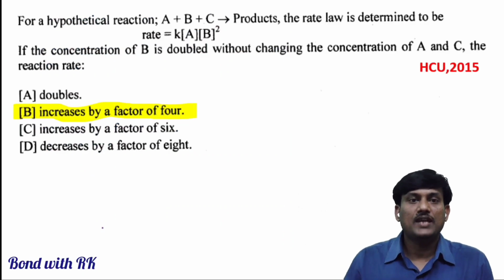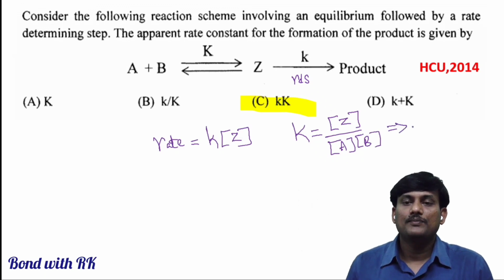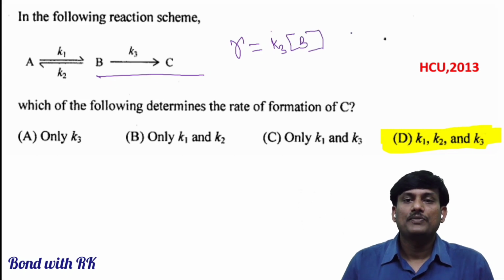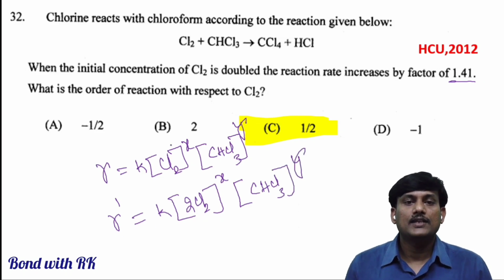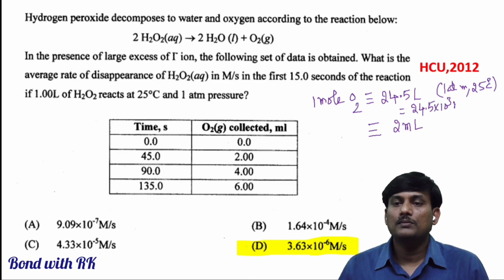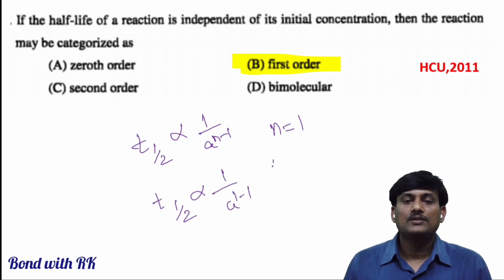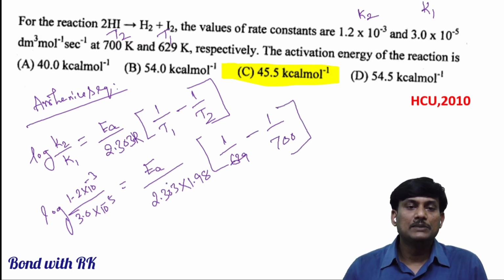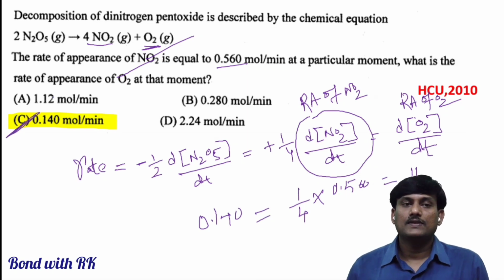Chemical Kinetics (Part-2) || HCU M.Sc. (Chemistry) Entrance PYQs || Bond with RK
Explained and provided detailed solutions to Previous Year Questions appeared in HCU PG Entrance Examination from the lesson Chemical Kinetics years from 2010 to 2015.